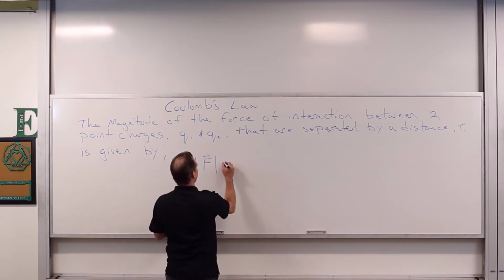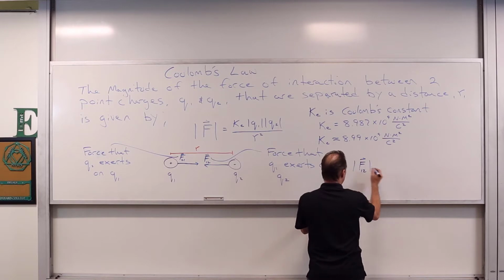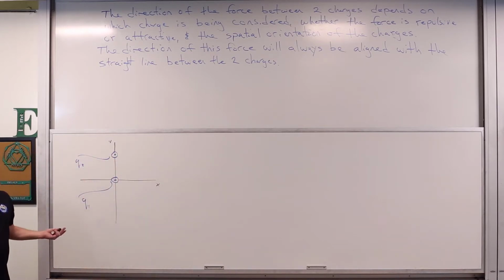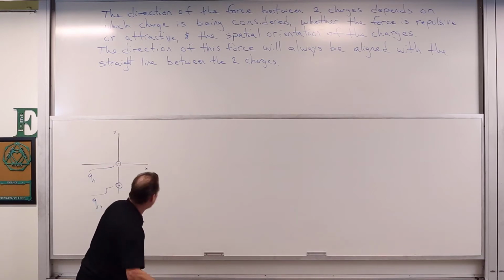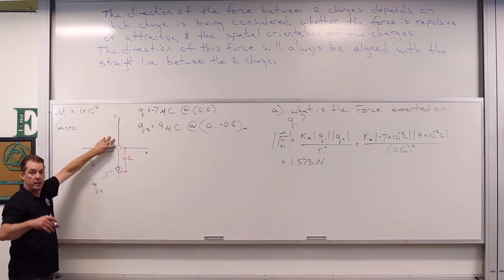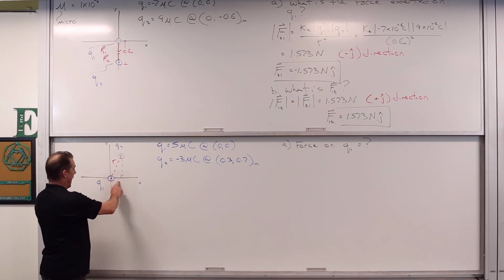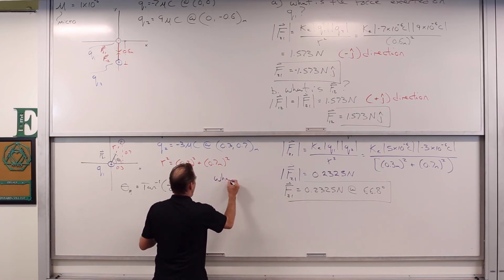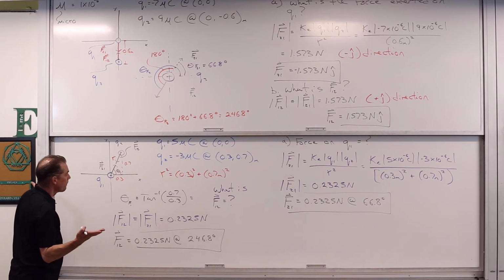Coulomb's Law and Two Solved Problems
Lecture material regarding the Coulomb Force between 2 point charges along with a couple solved problems with different charge configurations.